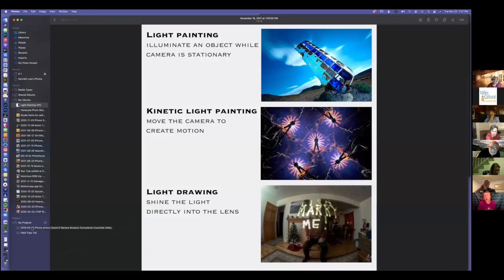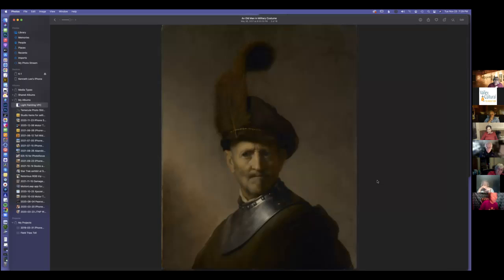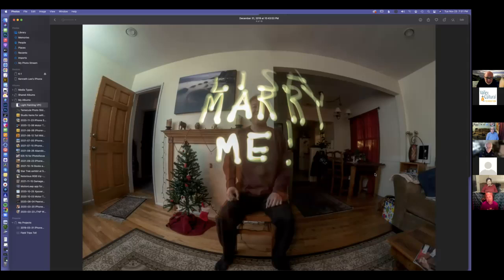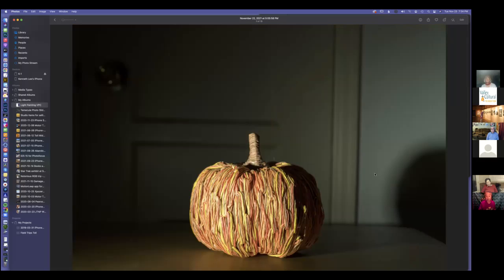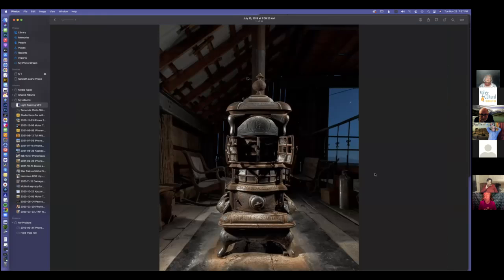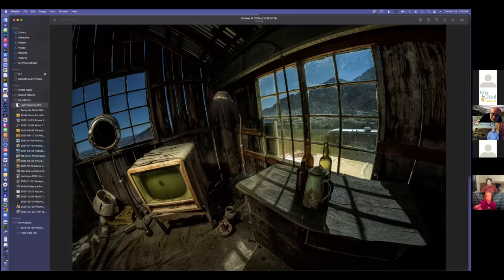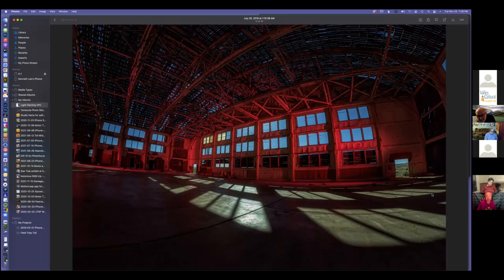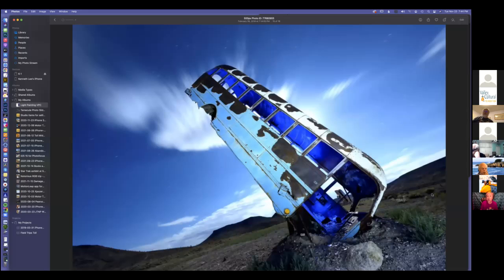2021-11-23: VPC Member Led Session by Ken Lee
VPC Valley Photo Club - Zoom Meeting Recording
Ken Lee is a photographer who drives long hours in a dusty car listening to weird music, staying out all night creating photos, he gets dirty, hangs out with other creative sleep-deprived weirdos, see the stars drift across the sky and always finds the best taco stands.

He has been exploring the Southwestern United States and parts of the East Coast for over six years, with a camera, tripod and colored flashlight.   He creates night photos of abandoned historical places, unique features and landscapes.

Ken authored several books on night photography of abandoned places. His images have appeared in National Geographic Books, Omni Magazine, Los Angeles Times, Westways Magazine, and other publications. Many of his photos have won awards.